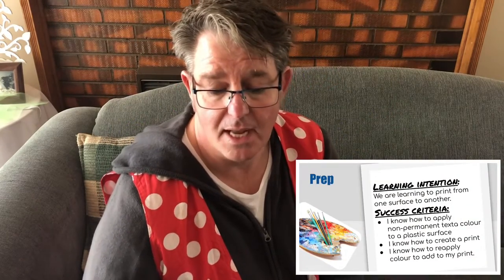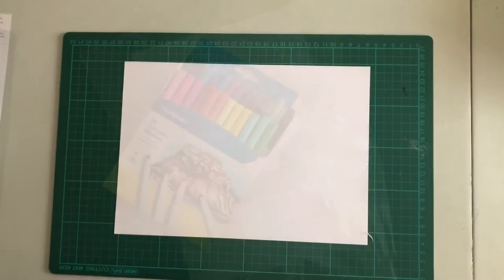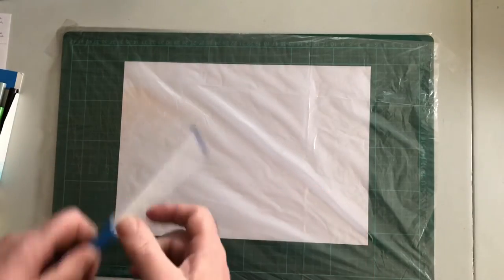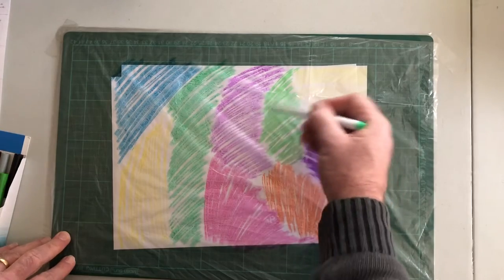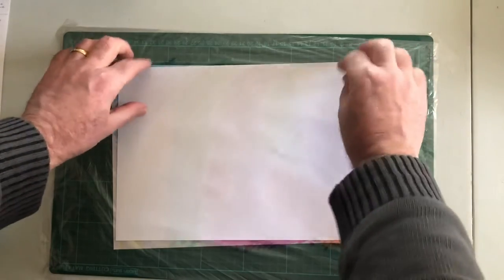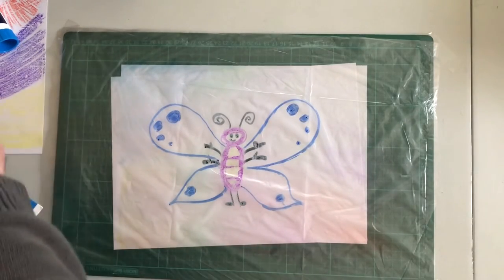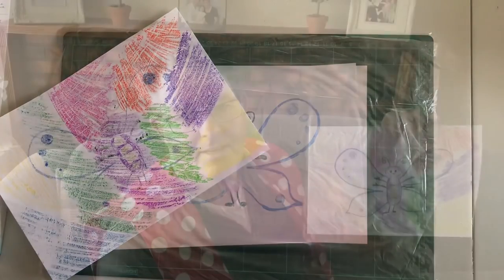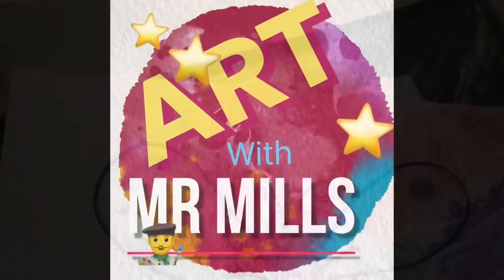HOW TO PRINT FROM A PLASTIC BAG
In this video you will learn how to create a print just by using textas, a plastic bag and paper.
This is only the beginning of what you can do and shows you the basics for you to create some really individual pieces of art